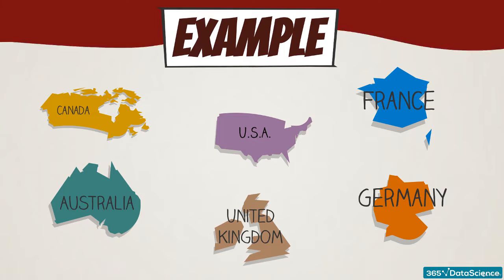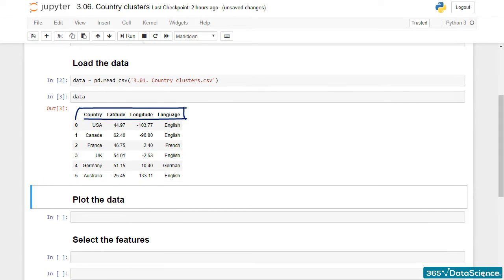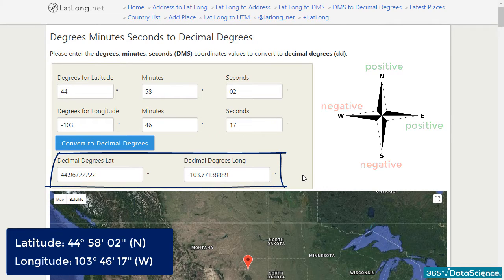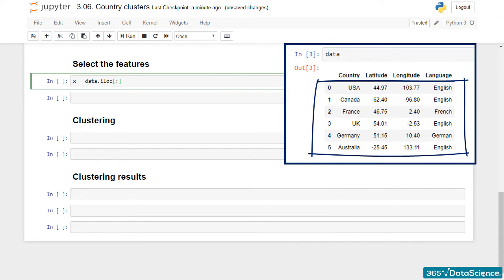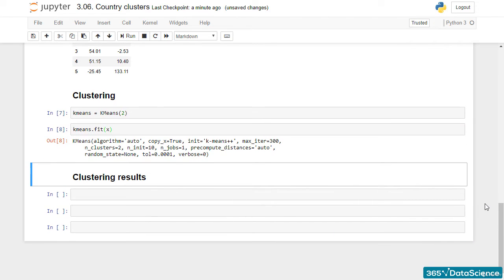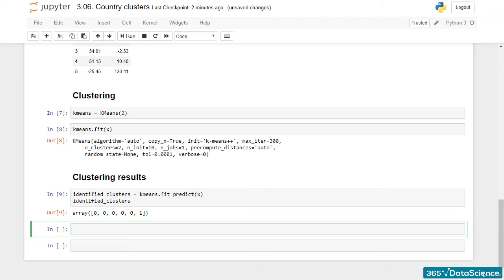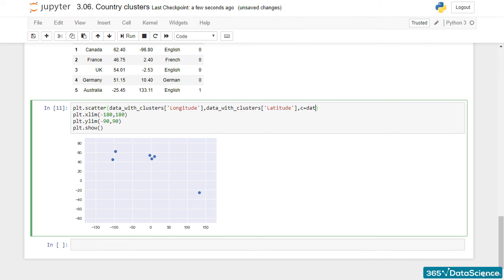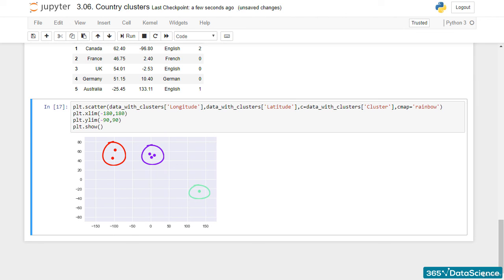195 A Simple Example of Clustering (ADVANCE STATISTICAL METHODS -K MEANS CLUSTERING) PYTHON COURSE